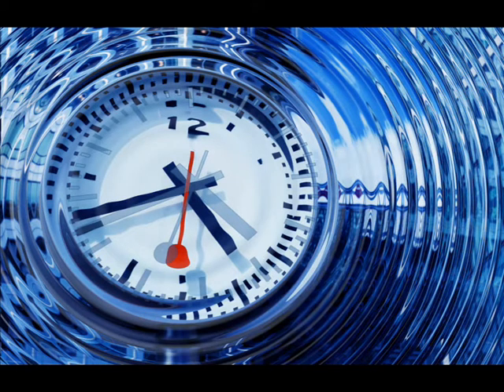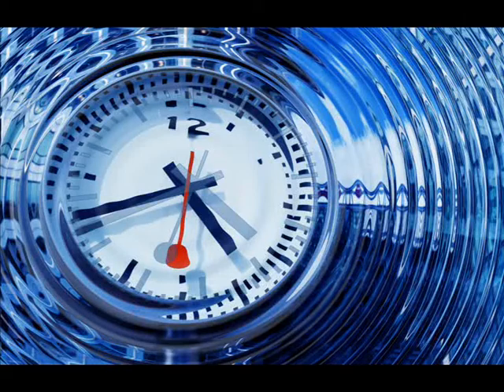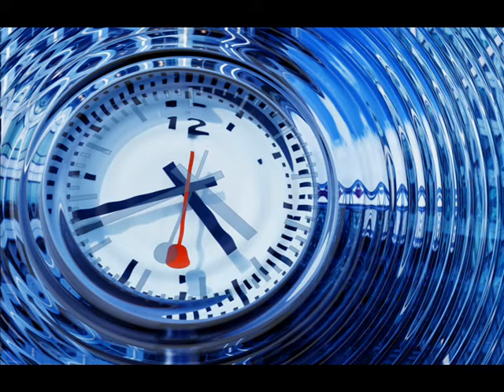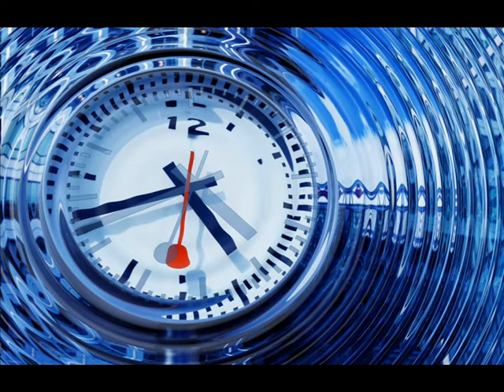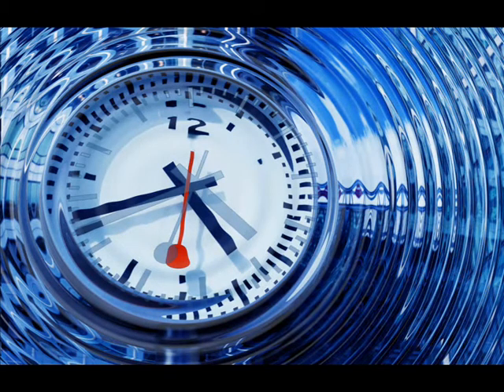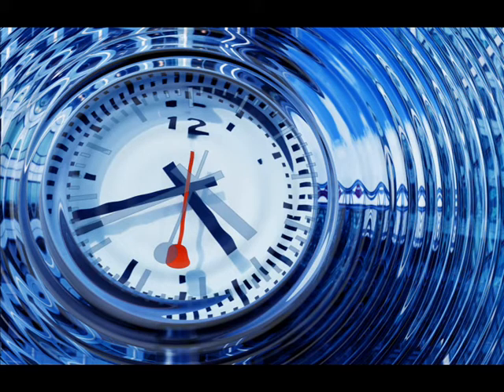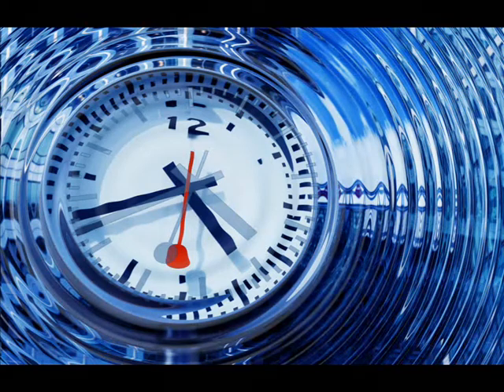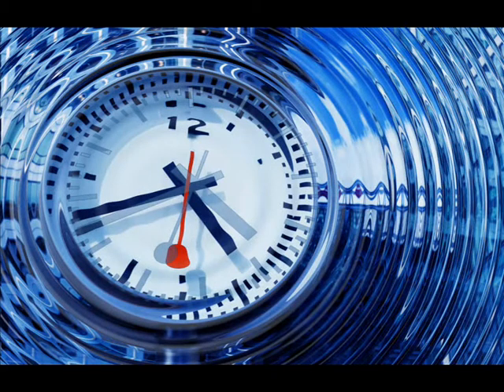The Time Traders by Andre Norton - Chapter 1/18 (read by Mark Nelson)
LibriVox recording of The Time Traders, by Andre Norton. Read by Mark Nelson.